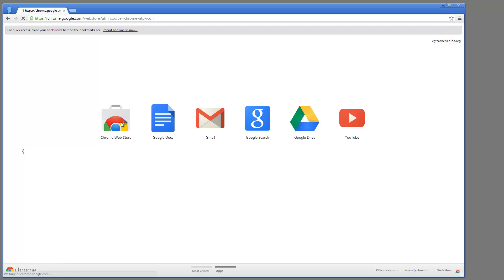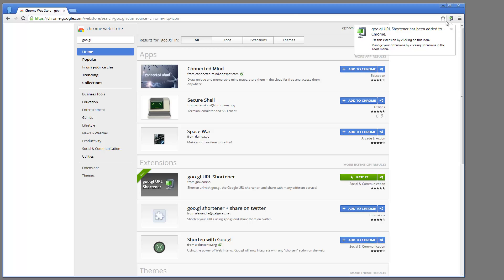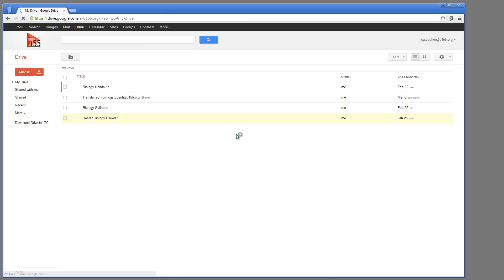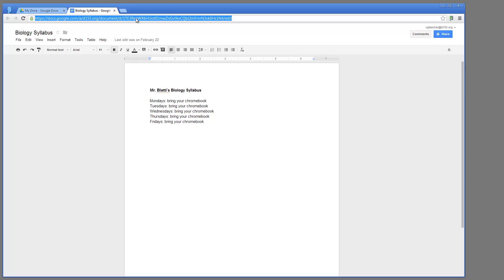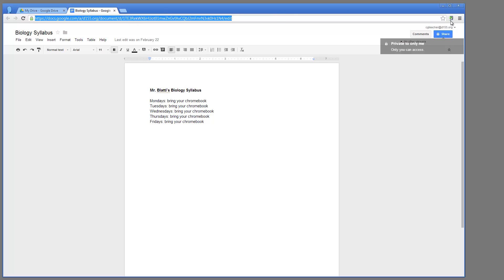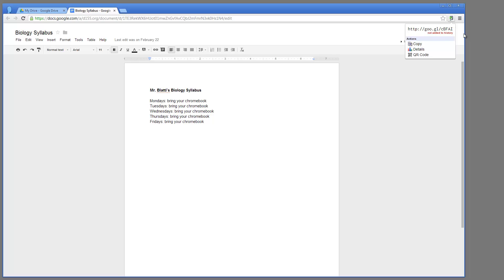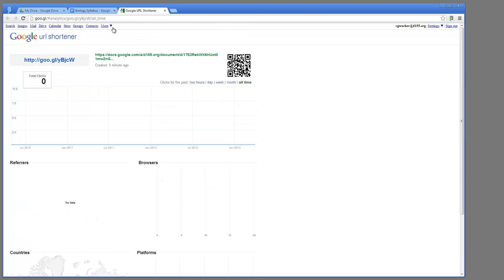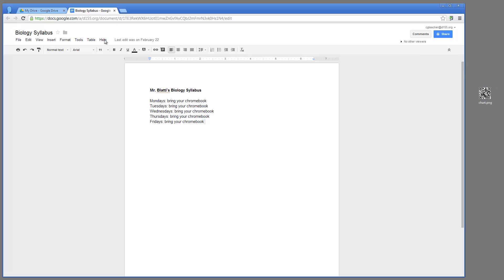chrome extension: goo.gl URL Shortener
A quick walk through of the goo.gl URL Shortener chrome extension by giakomino.